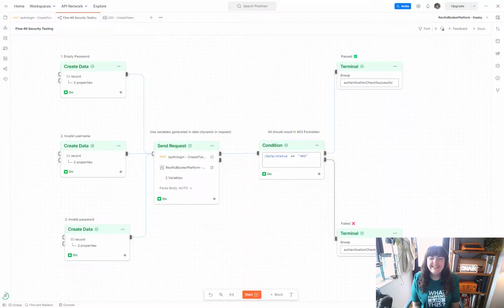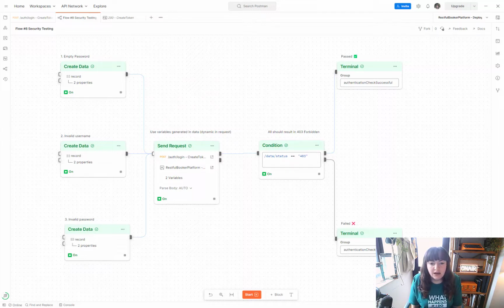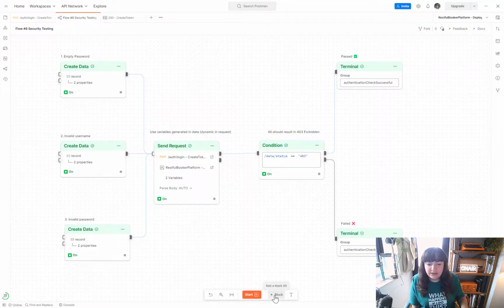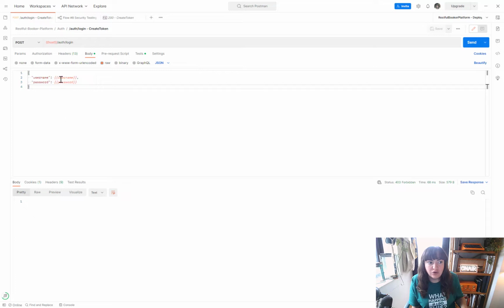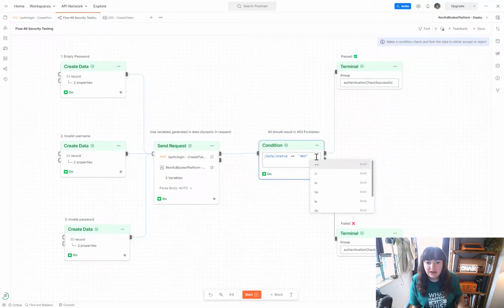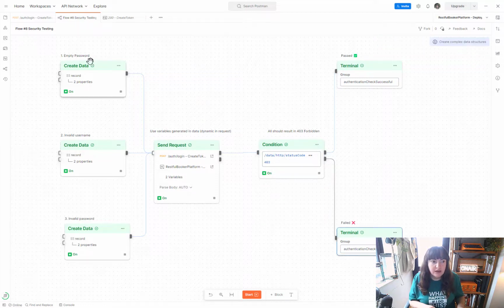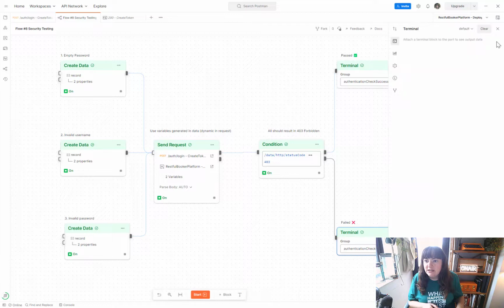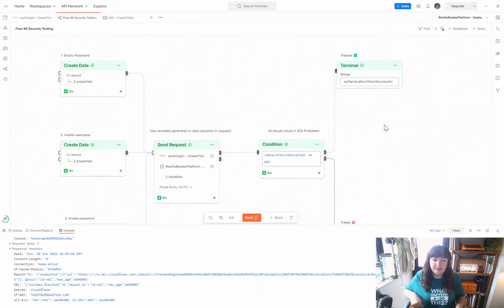Postman Flows For No Code Security Testing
In this brief video I show how to run multiple checks using different data sets in Postman Flows, to execute security tests against an API.